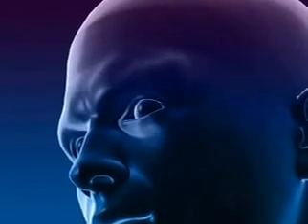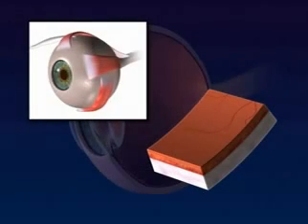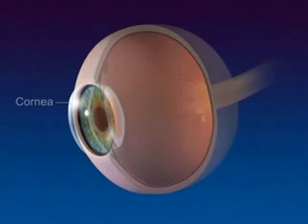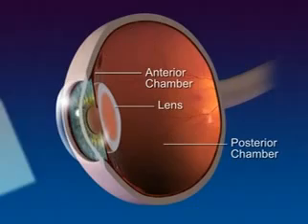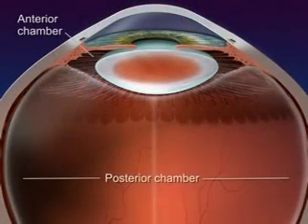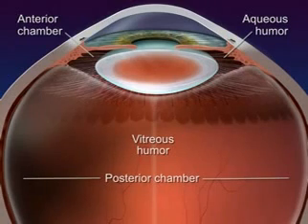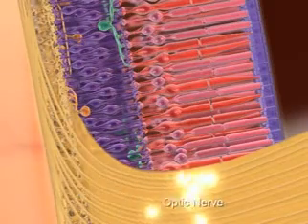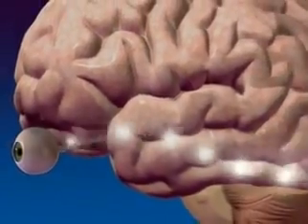Anatomy and Function of the Eye YouTube